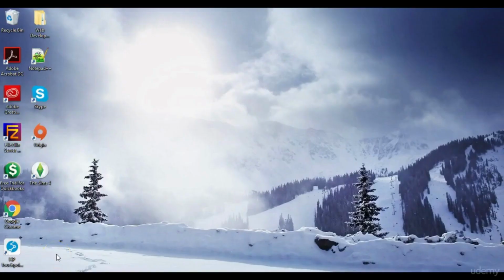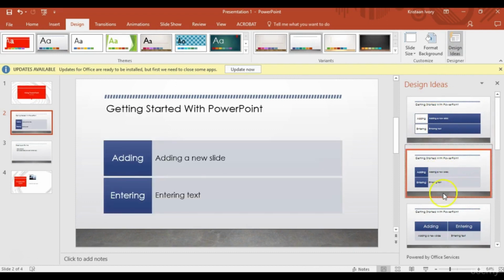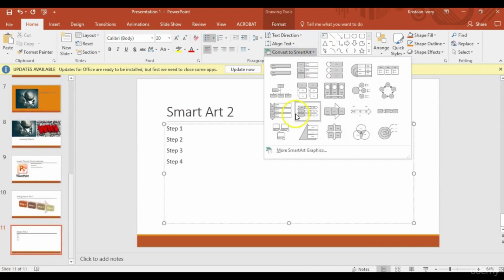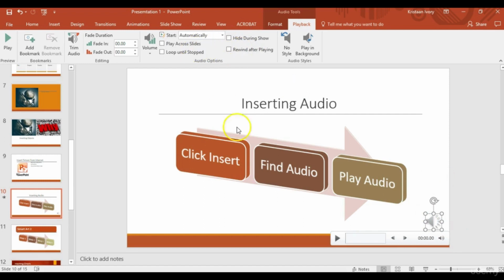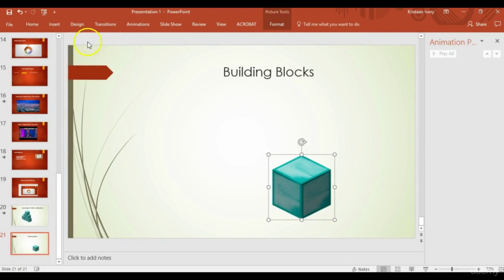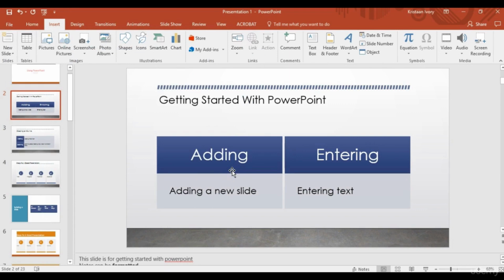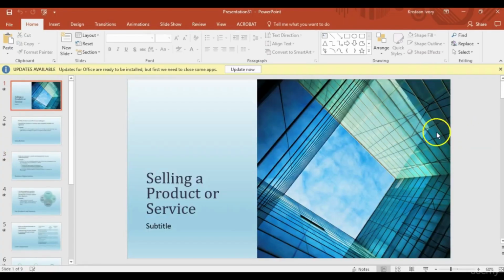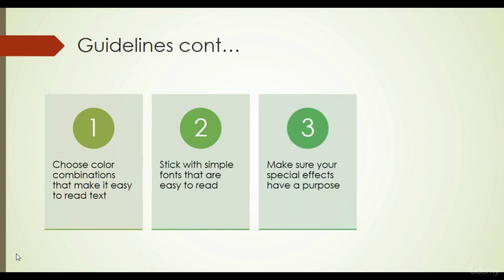Complete PowerPoint Presentations tutorial that will never bore your audience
You want to learn how to create PowerPoint presentations that will excite your audience. You are tired of creating basic slideshows. You want to learn the keys of a good PowerPoint presentation.  This course will walk you through the steps of making a slideshow presentation and will teach you how to out together creative slides. You will learn things like using animations and transitions in PowerPoint to make your presentation come alive.